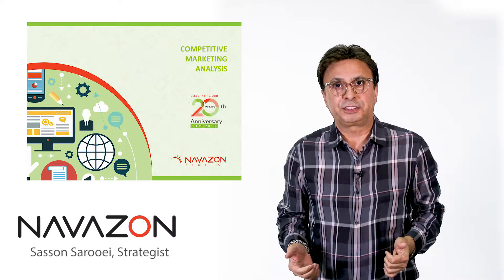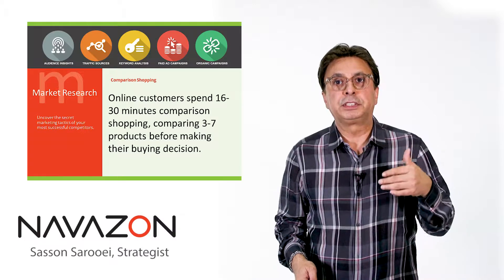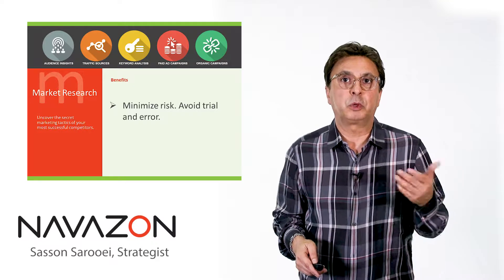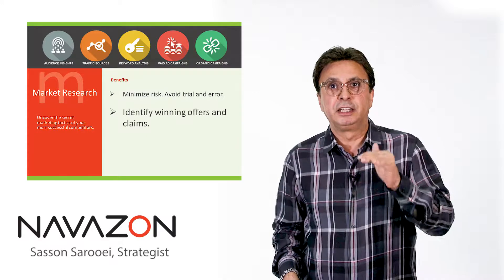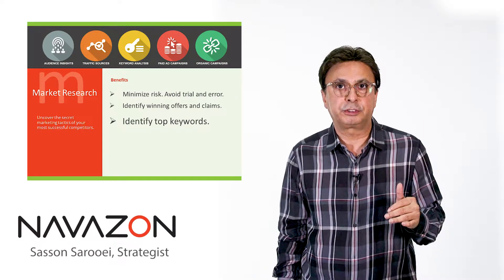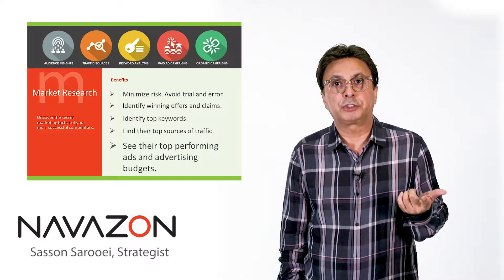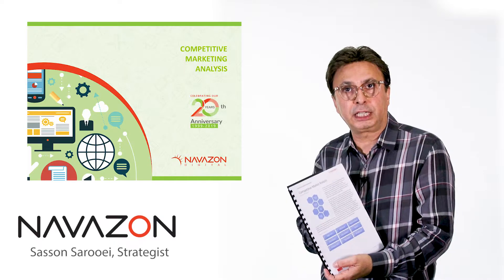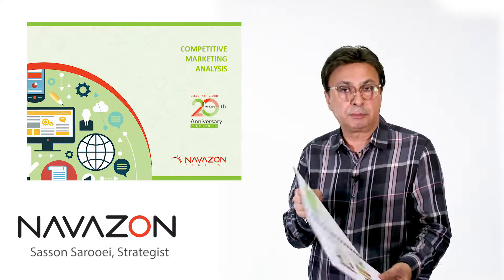Competitive Market Analysis | CMA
Competitive Market Analysis or CMA is the process of uncovering the marketing tactics of your successful competitors and using that information to plan your marketing campaigns.

A Competitive Market Analysis report can help you avoid months of trial and error and wasted ad budget. It will also:

- Minimize risk.
- Identify winning offers and claims.
- Identify their top keywords.
- Find their top sources of traffic.
- See their top performing ads and advertising budgets.

Related to: competitive market analysis, CMA, market research, competitor research